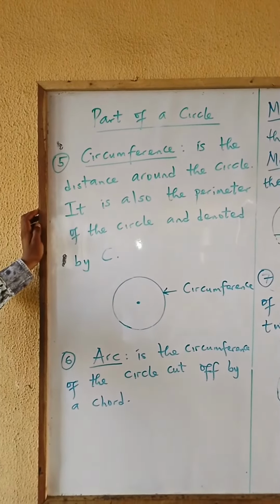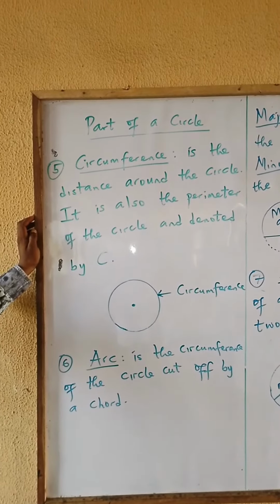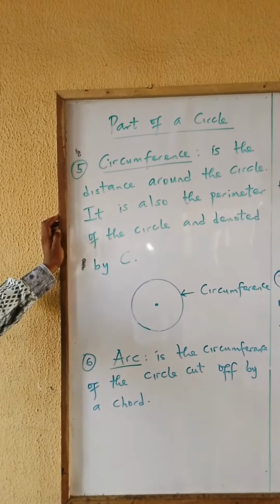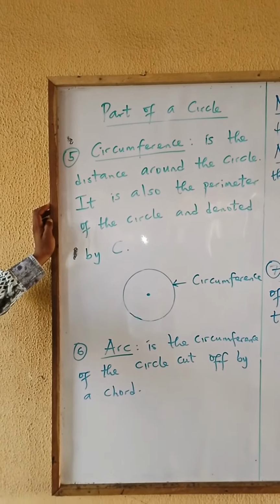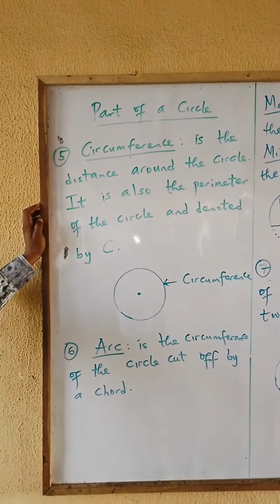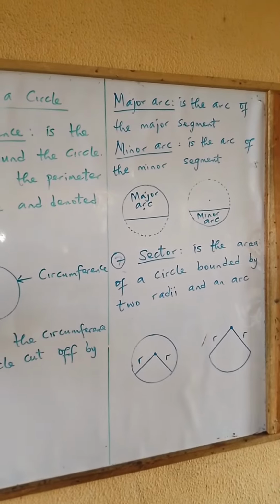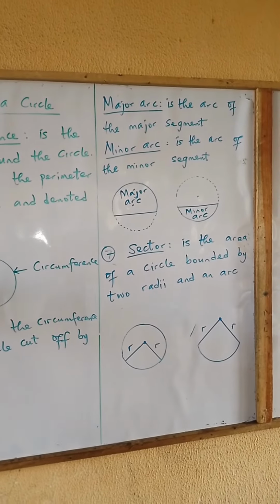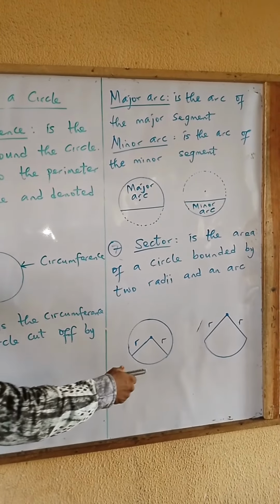What is the plane shape? Part 3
"Unlock Your Child's Potential at The Chosen One Tutorial Center! Our experienced educators provide personalized attention to ensure your child excels academically. With small class sizes and a focus on individualized learning, we empower students to succeed.